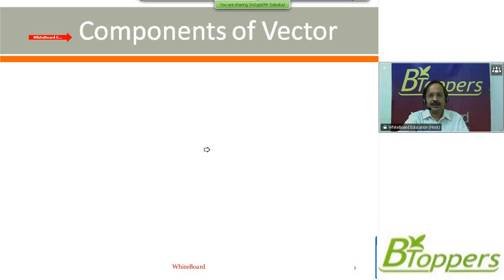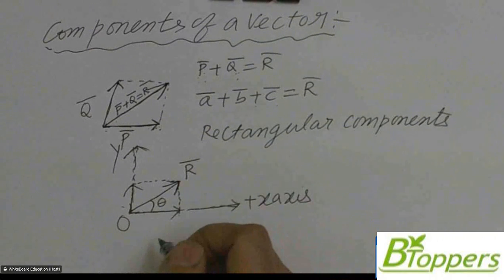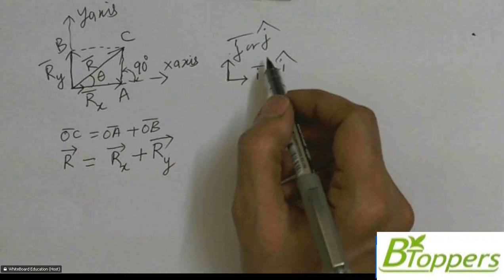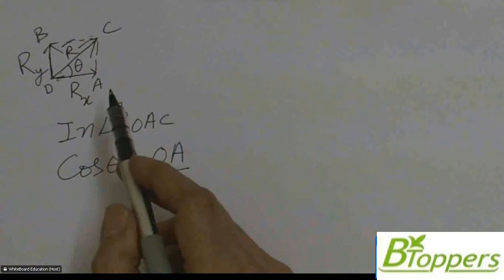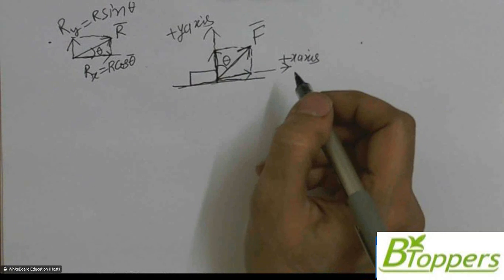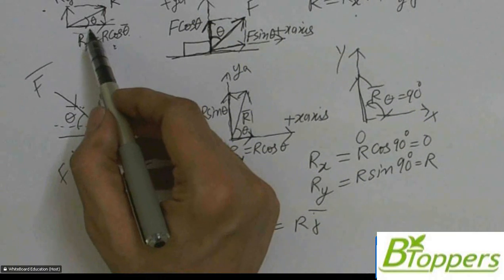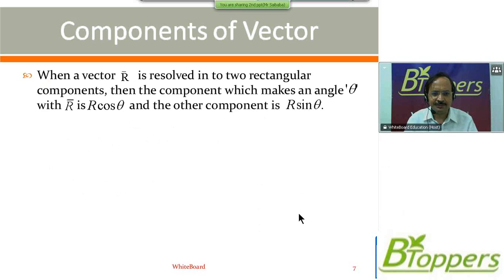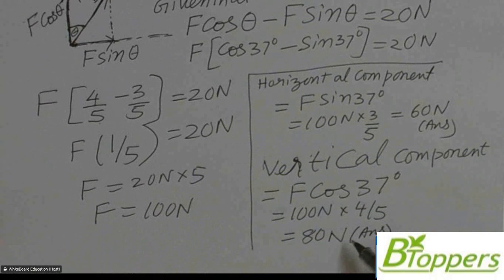VECTORS Class 7(IIT-JEE/EAMCET/NEET)